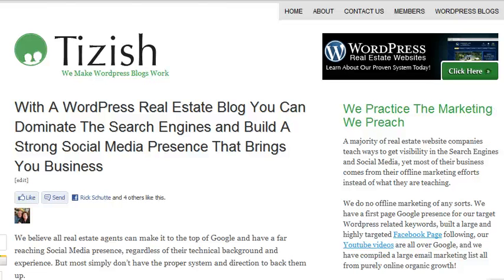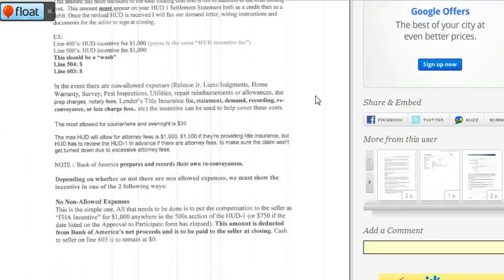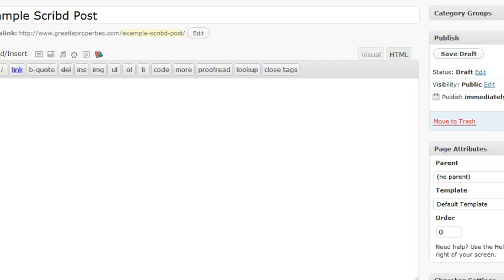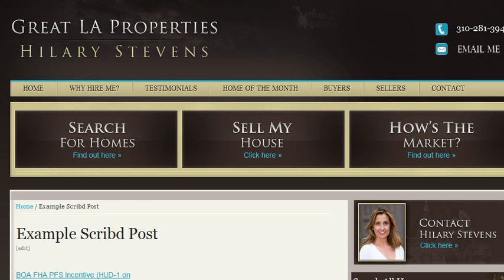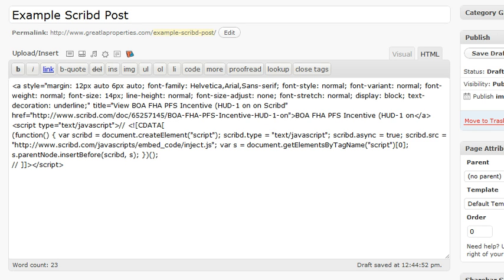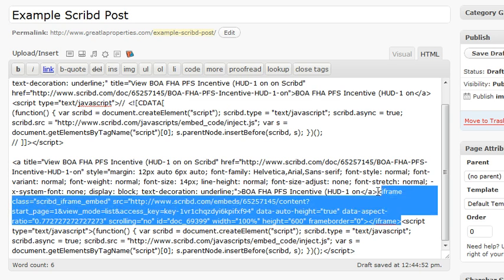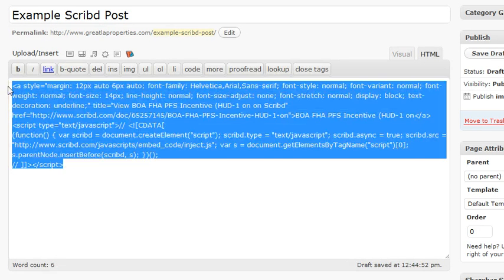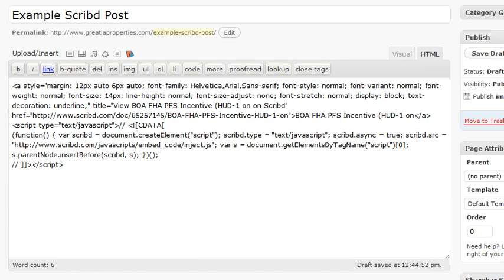How To Embed Scribd.com Documents Into Wordpress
- How to embed documents into Wordpress!